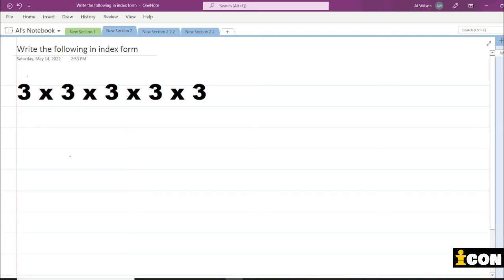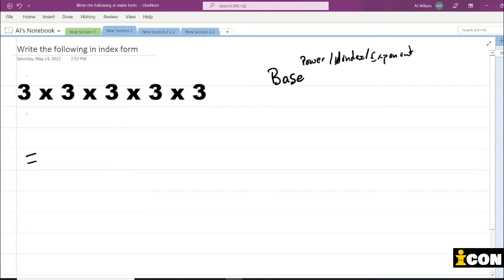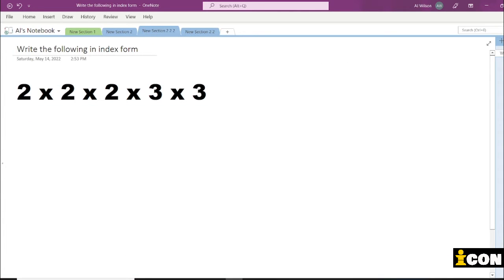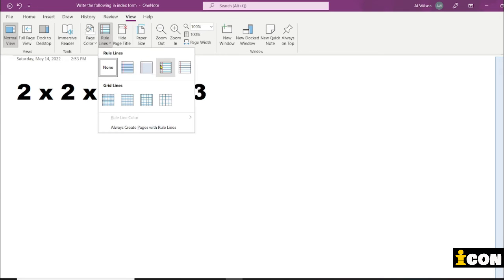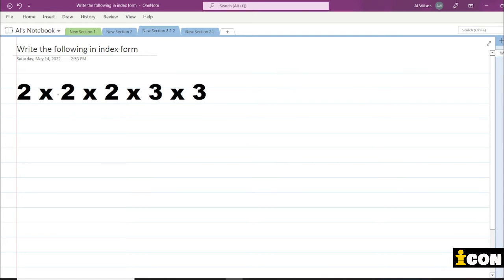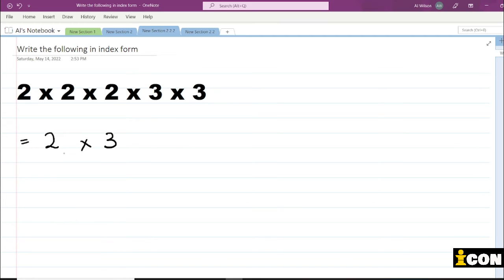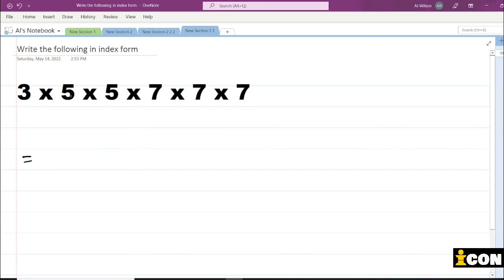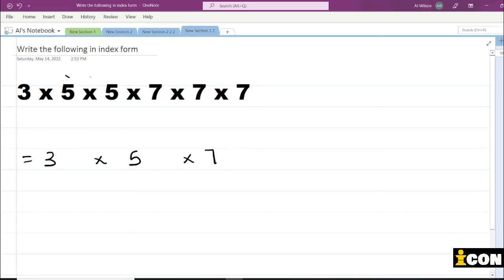From Expansion To Index Form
In this view, we will be looking at the index form.